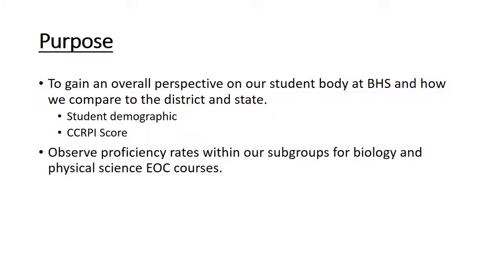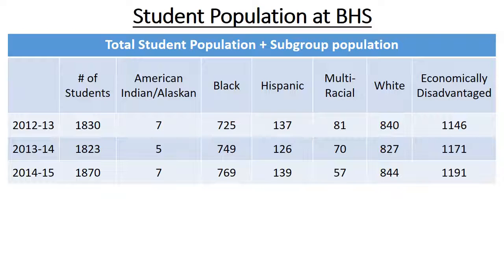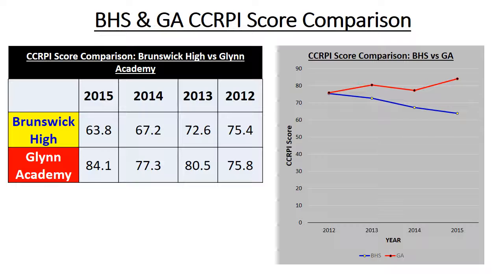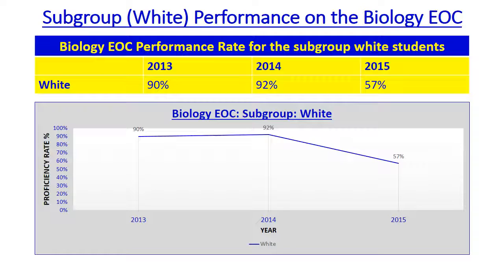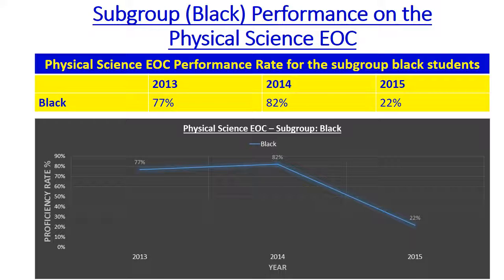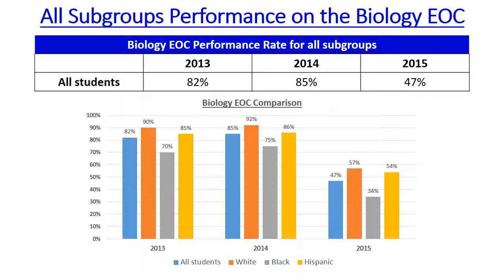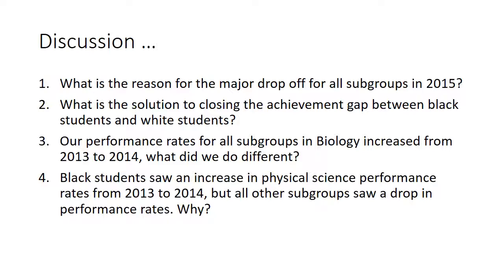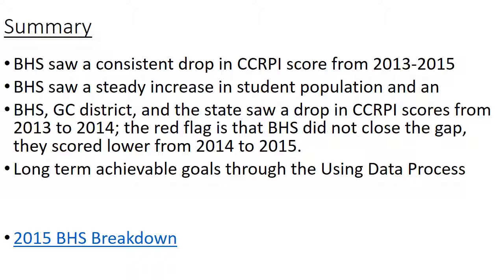Data Overview for Brunswick High School narrated presentation